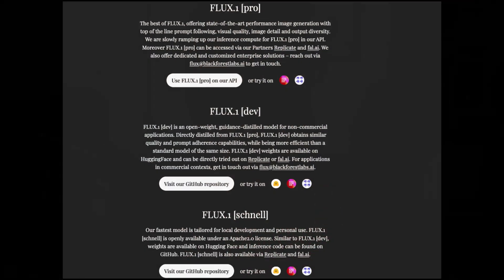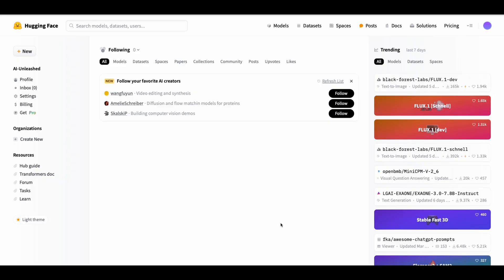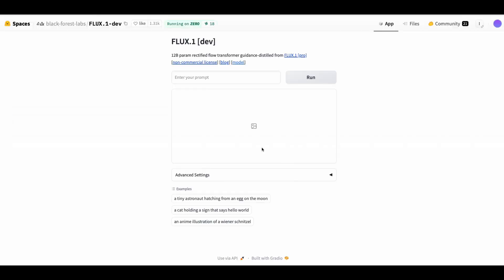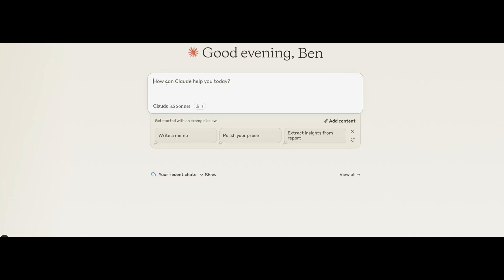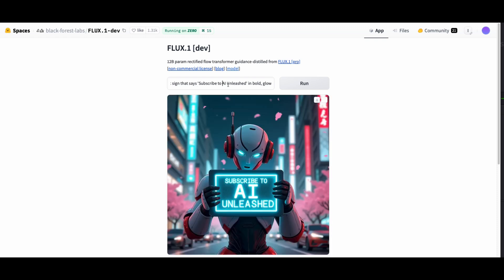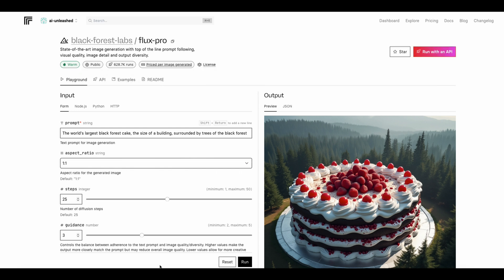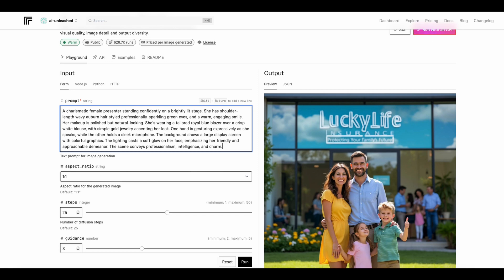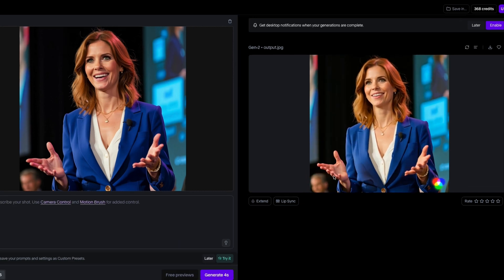This AI Image Generator is the BEST Yet (Use Flux.1 FREE Online)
Flux.1 is an amazing NEW AI image generation app on the scene.  From the team at Black Forest Labs (many former Stable Diffusion engineers) they have released 3 new models (schnell, dev and pro).  In my experience and you will see in the video, performance is comparable to mid journey with it excelling at hands and text.